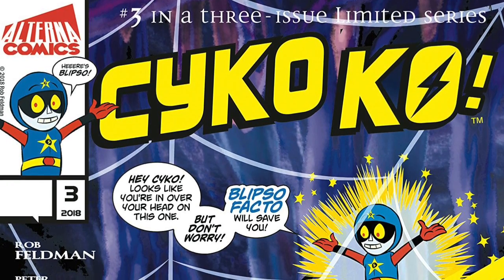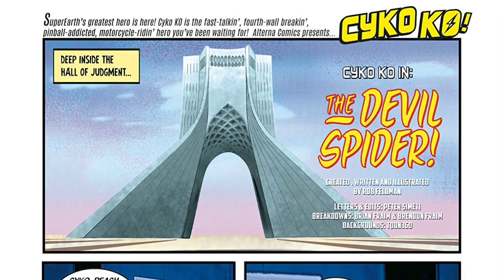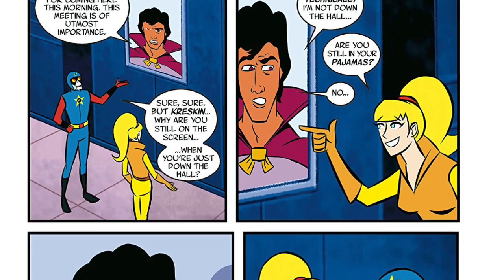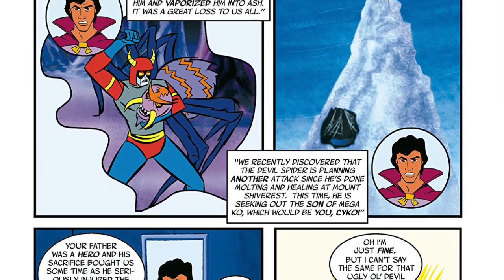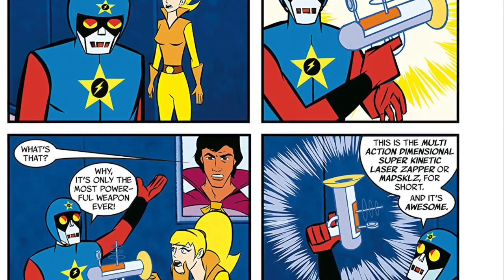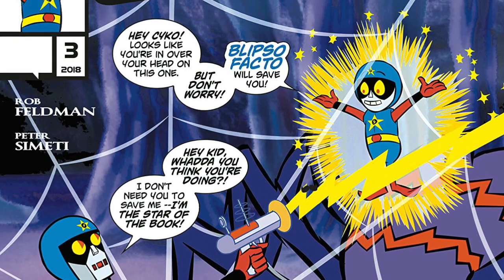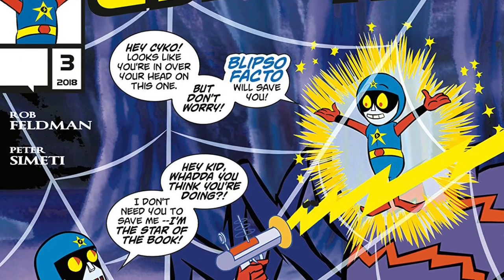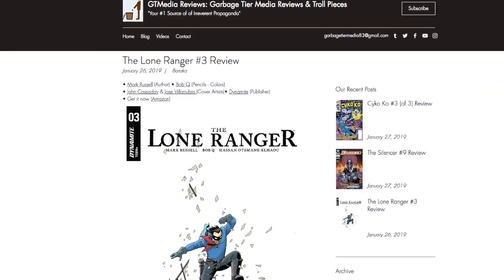Cyko Ko #3 of 3 Review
Cyko Ko is a beautiful all-ages series with an animation style similar to Classics such as Space Ghost & Flintstones. This issue focuses on Cyko's quest to avenge his father.

Aside from a fun ride the comic also illustrates the fallacy of the excuse that cheap comics would ruin the comic industry. The comic is 99. on comixology right now vs pretty much any current comic at Marvel/DC which usually prices their series at $3.99 and up.

Alterna Comics Etsy